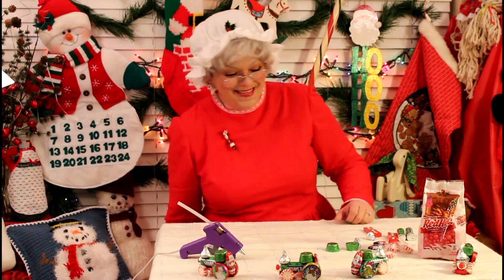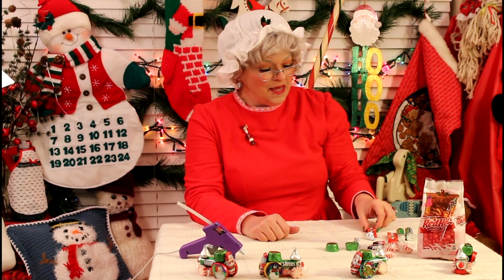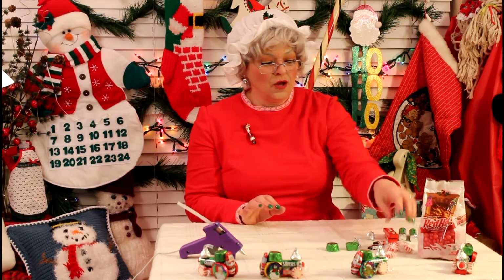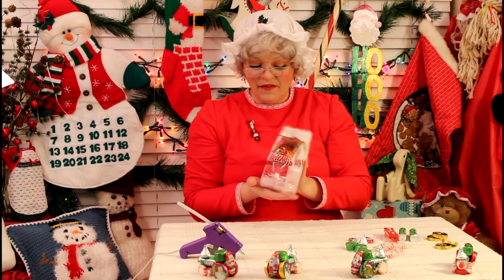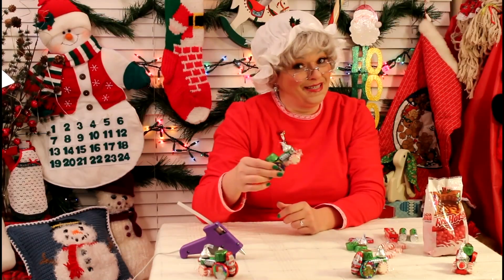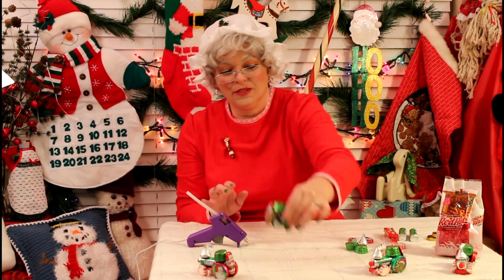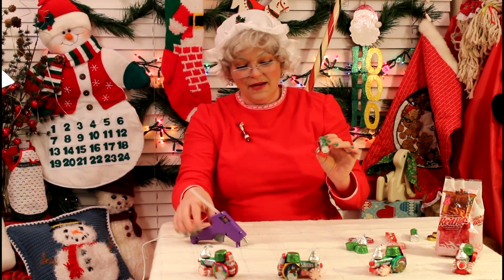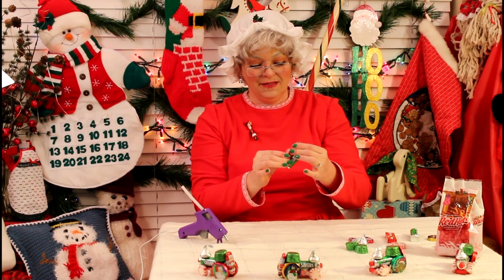Crafting with Claus 2016 - Day 5: Candy Trains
Join Jessica Kringle (AKA Mrs. Claus) as she helps you count down the days until Christmas in her Crafting with Claus series. In this video, you will learn how to make adorable little Christmas trains with candy. (List of ingredients in comments below) You can find more videos and crafting products